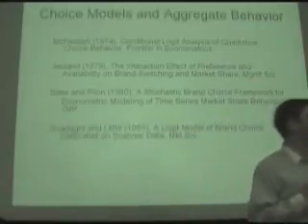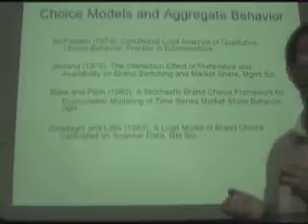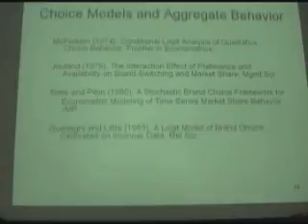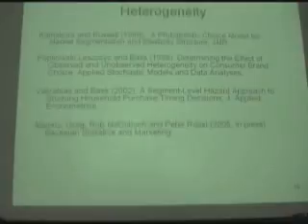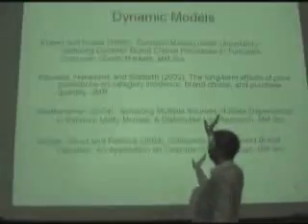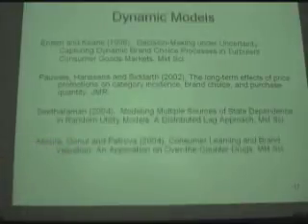Choice Modeling and Stochastic Behavior, Peter T. L. Popkowski Leszczyc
Conference to Honor Frank Bass June 18-19, 2005 (Video 6 of 10)